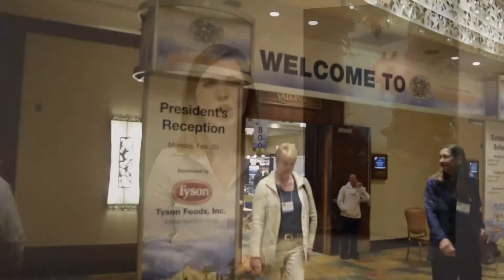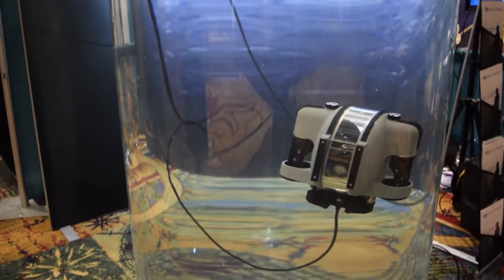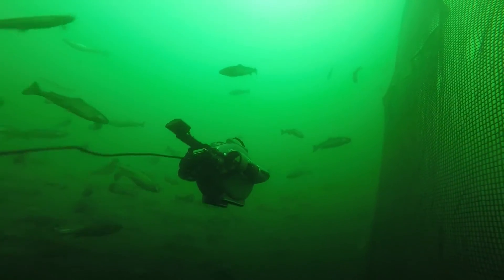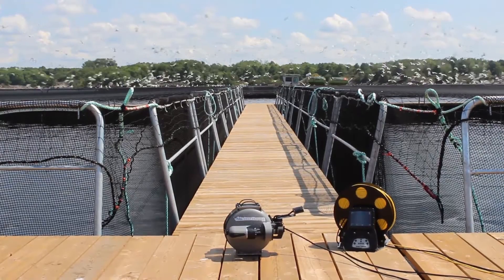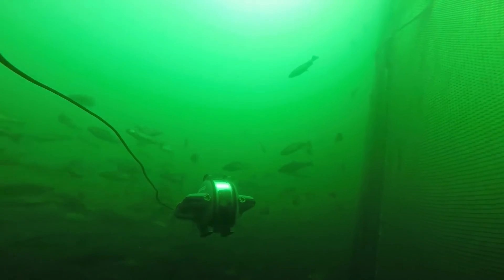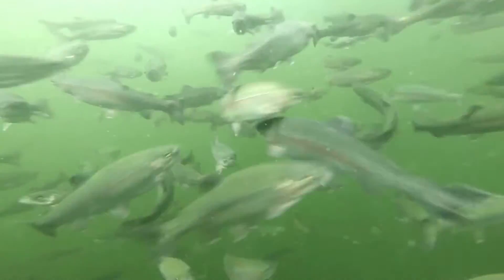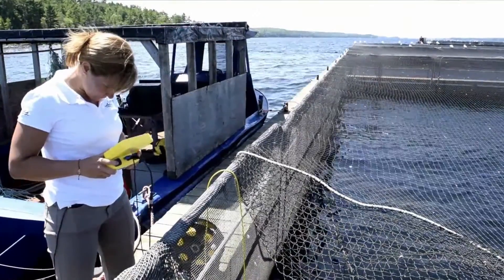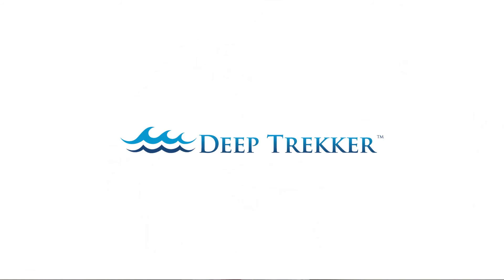The Aquaculture Industry in the USA | Deep Trekker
Currently the USA is importing 90% of the seafood being consumed. Through industry conferences like the World Aquaculture Society America Meeting, Deep Trekker presented best practices for systematic inspections of aquaculture site using mini ROVs. Underwater drones or ROVs are the future of aquaculture inspections. Deep Trekker ROVs have been proven in field at aquaculture sites to accurately inspect submerged infrastructure, complete environmental surveys, and monitor fish health.